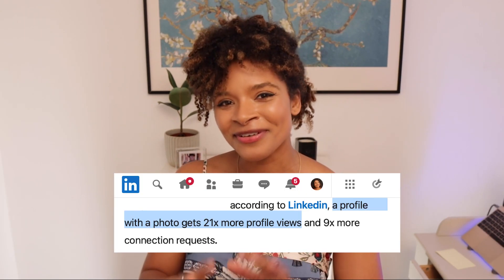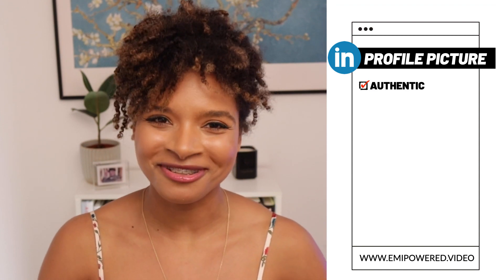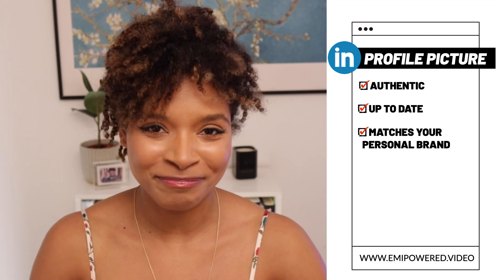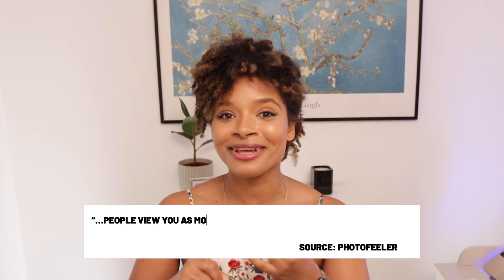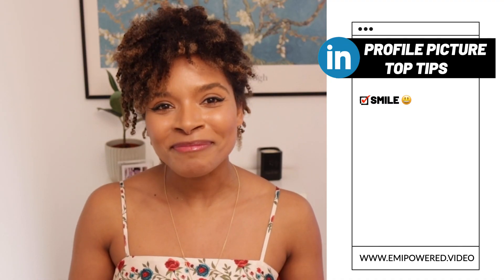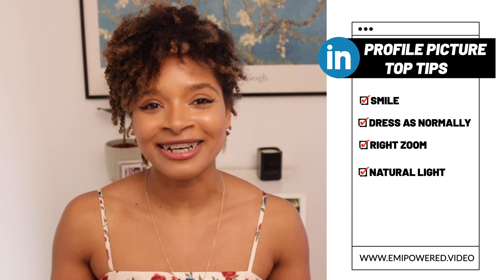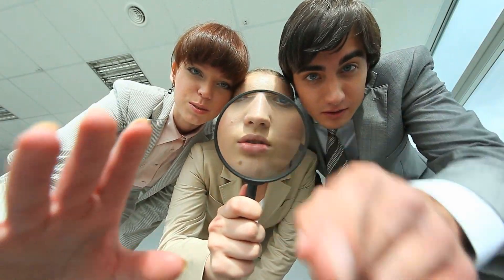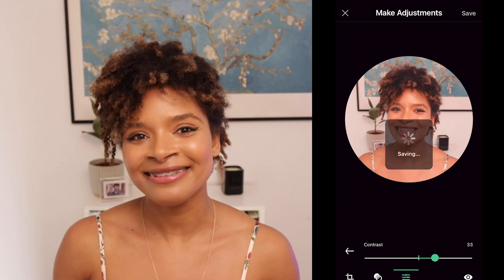How to Master the Art of the LinkedIn Profile Pic!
First Impressions Matter! How to Craft a LinkedIn Profile Picture That Grabs Attention
Ready to unlock your LinkedIn potential? Book a 1:1 profile optimization session and watch your network grow!

Lifestyle YouTube channel ➔ @emipoweredlife

⏱ TIMESTAMPS:
00:00 - How to take a high quality linkedin profile picture? The importance of a great LinkedIn profile picture
00:52 - How to Craft a LinkedIn Profile Pic That Grabs Attention
01:25 - Should you wear a suit for your LinkedIn Photo?
02:15 - Pro Tips for a Killer LinkedIn Profile Pic!
03:02 - Bonus: Change Your LinkedIn Privacy Settings to Avoid Nosy People!
03:17 - Step by step tutorial: How to upload LinkedIn Profile Picture